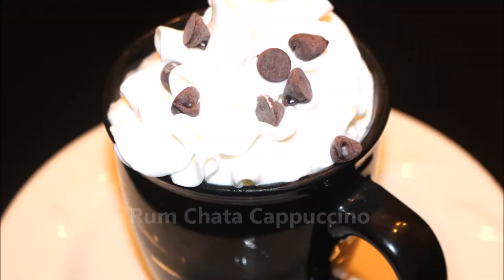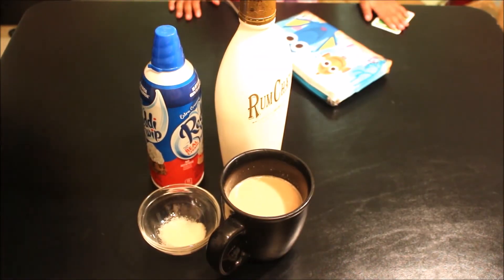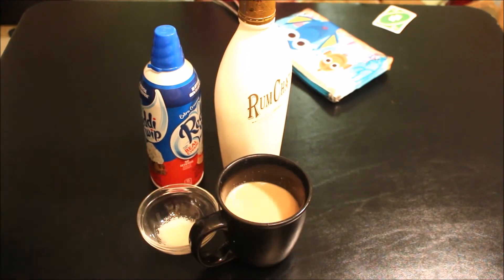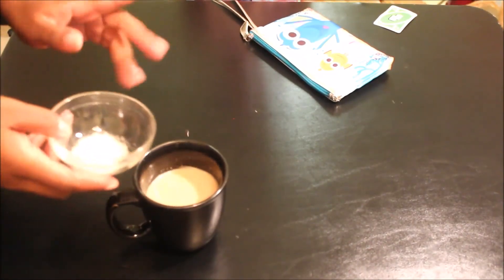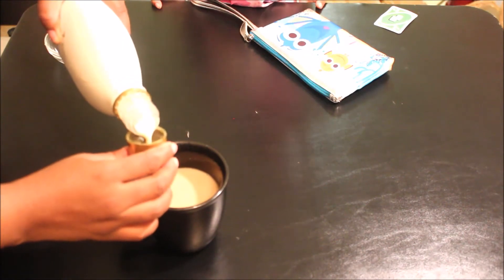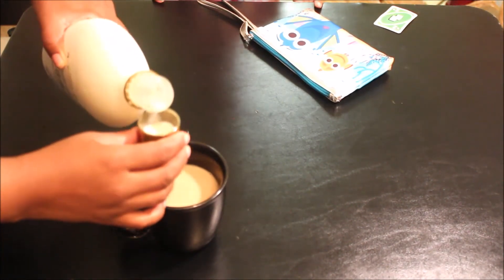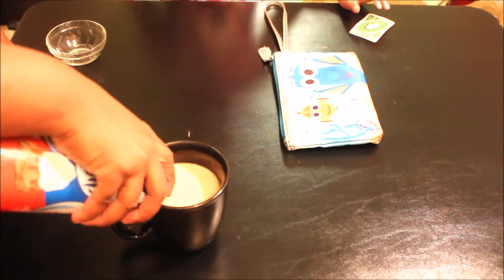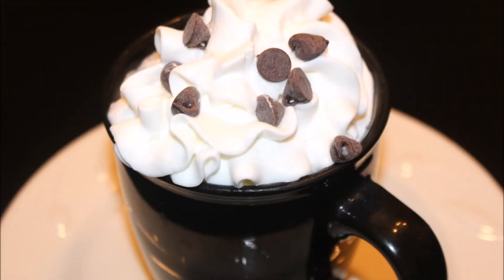RUM CHATA CAPPUCCIO*TIPSY MOM TUESDAY*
RUM CHATA CAPPUCCINO RECIPE

8 OZ CAPPUCCINO COFFEE(HOT OR COLD)
1 TEASPOON SUGAR
2 TABLESPOON RUM CHATA OR RUM
WHIPPED CREAM FOR TOPPING OFF
TOPPINGS CARAMEL SAUCE, CHOCOLATE CHIPS, ETC

BREW COFFEE TO STRENGTH OF YOUR CHOICE ADD SUGAR STIR. NEXT ADD IN RUM OF YOUR CHOICE AND STIR AGAIN (TASTE TO MAKE SURE ITS THE WAY THAT YOU LIKE IT). ADD WHIPPED CREAM ON THE TOP WITH CHOCOLATE CHIPS AN DENJOY.